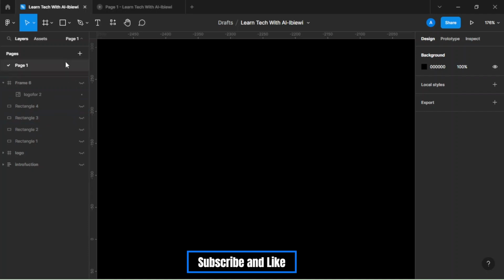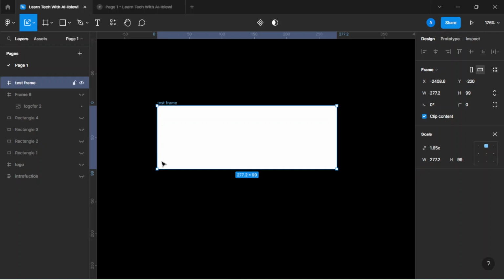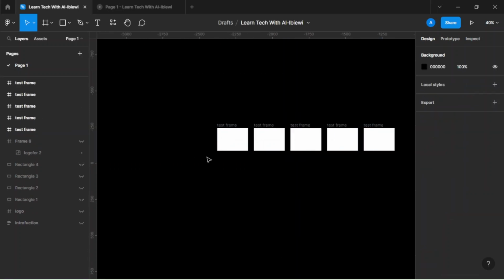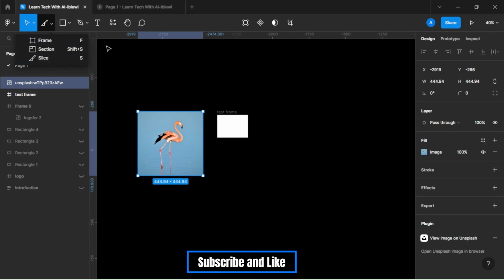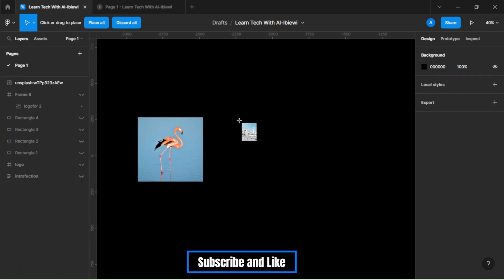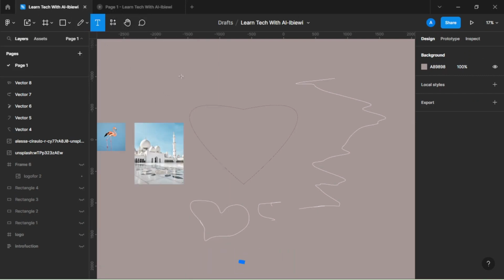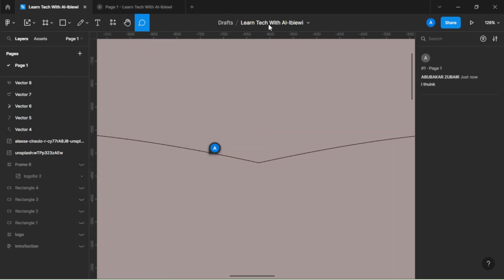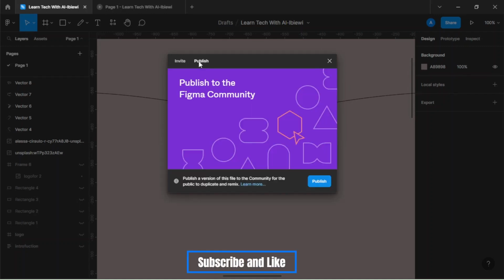Beginner's Guide to UI/UX Design 2023: Understanding the Basics 2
Hello, I am Abubakar Zubair, a ui/ux WordPress Designer.

This beginner's guide is perfect for those who are new to the field and want to learn more about the basics.

We will discuss the tools in figma for the layers Pannell and the top bar.

Join us on this journey to becoming a skilled UI/UX designer!